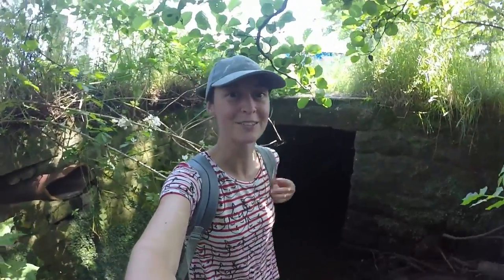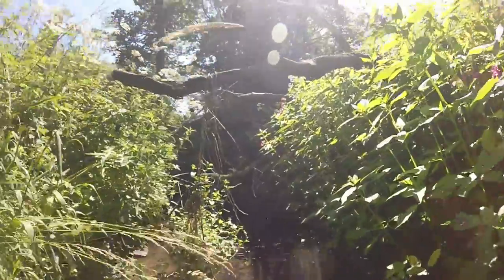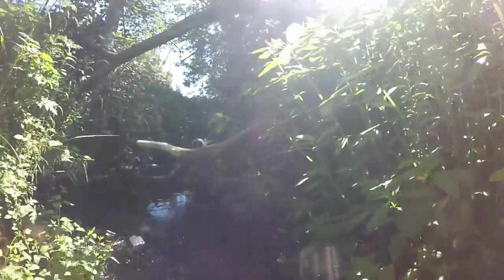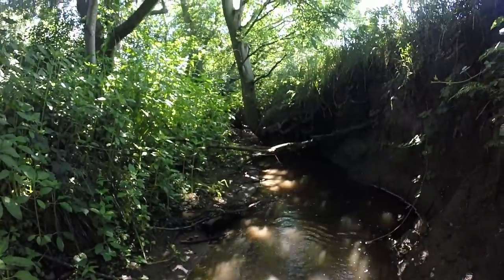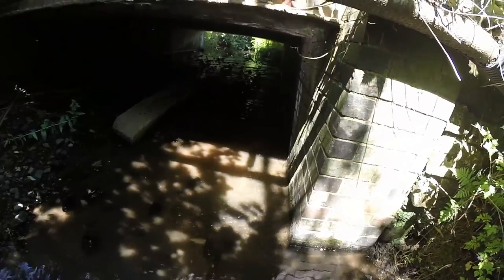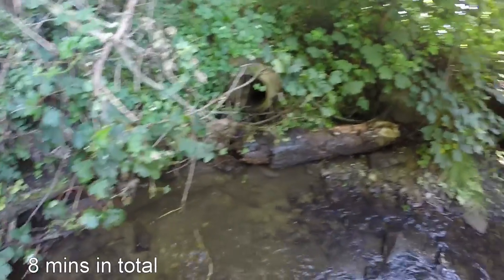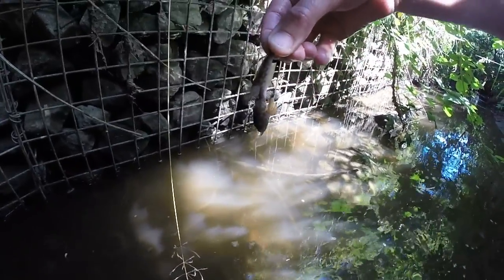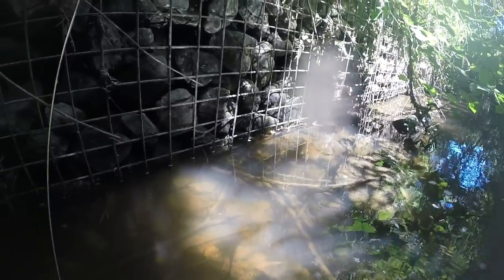Removing remaining river blockages | fish migration | Birches Brook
In this video I revisit a stretch of the river, and a culvert that I previously unblocked, to remove any remaining blockages to help fish migration up and down the river. I also explore a little way down stream to see what I can find.

If you are interested in rivers you will see this is not a naturally formed river with its high walled banks containing flood defenses such as gabions and that this section of the river follows the road.

0:00 - intro
0:30 - exploring down stream
6.48 - removing blockages
8:24 - real time blockage move
11:36 - looking for fish
13:29 - time lapse

*** ABOUT ME ***

I'm Tina and I'm from Derbyshire, UK.

I have a full time job during the week but started my YouTube journey in June 2020 making real world videos about my electric car, EV ownership, how to use different charging stations etc.

I have a big passion for the environment and have been making changes to my own lifestyle to try and reduce my carbon footprint. I still have a long way to go but I feel I have come a long way too over the last 5 years.

I am vegan and I try to do what I can to improve my impact on the planet by growing and planting trees and trying to reduce waste and carbon.

Blog (I'm not on here much but you will find some helpful articles to help you on your planet saving journey)

All the best, Tina